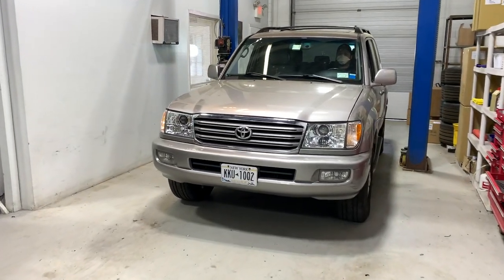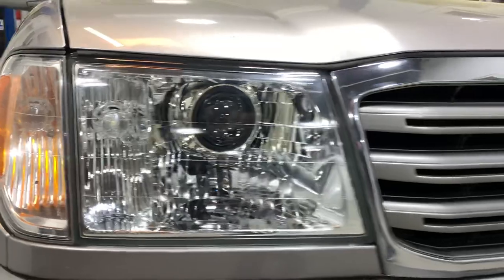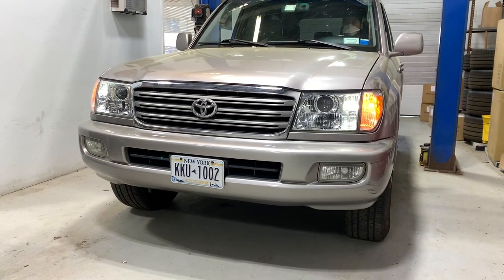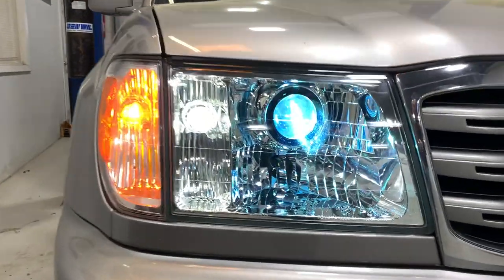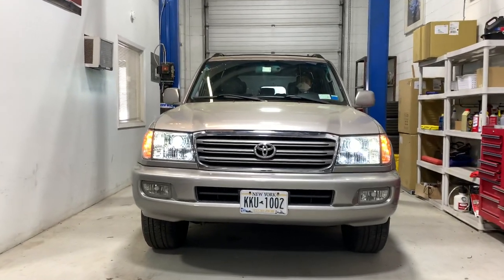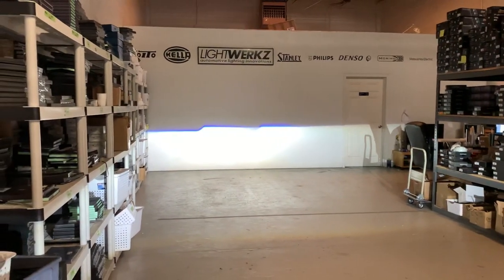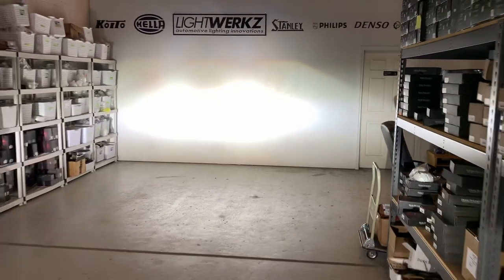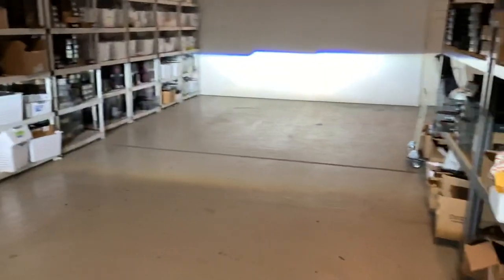100 Series Toyota Land Cruiser Custom Projector Headlights